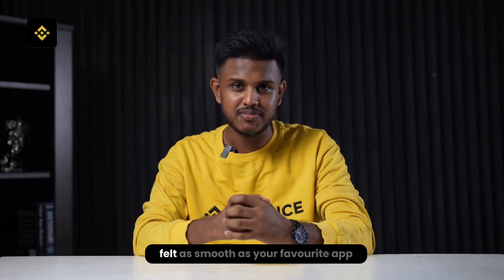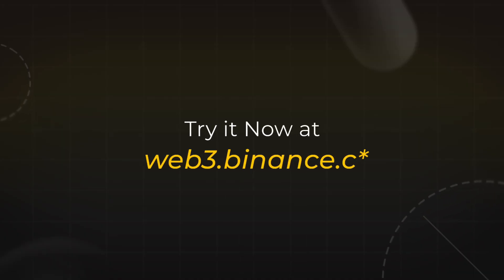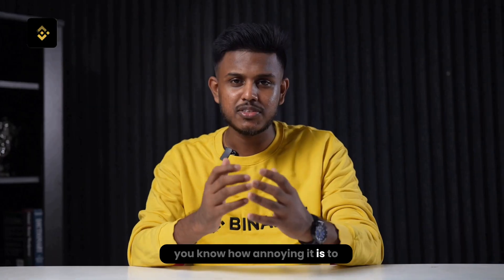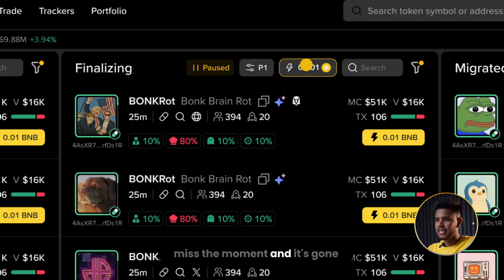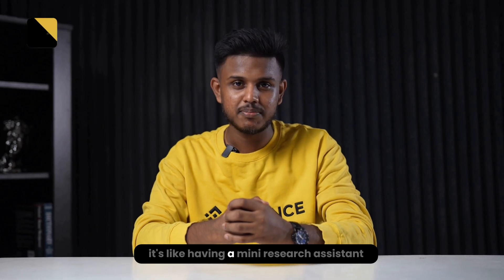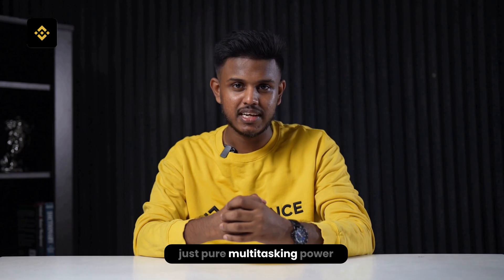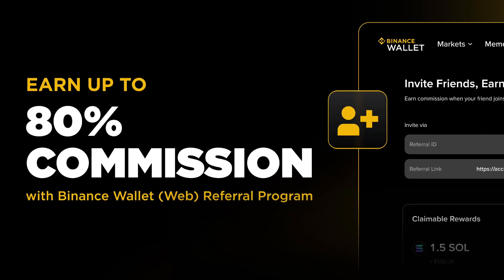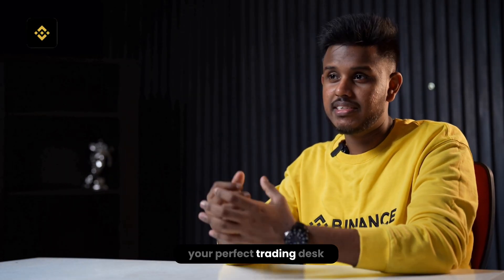Binance Wallet (Web) – The Smarter Way to Trade On-Chain 🚀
Introducing Binance Wallet (Web) — the new web-based desktop product built for fast, secure, and smarter on-chain trading.

With Binance Wallet (Web), you can:
- Trade instantly on supported DEXs across BNB Chain and Solana
- Discover trending meme tokens in real time with Meme Rush
- Track wallets, analyze portfolios, and monitor on-chain flows live
- Access social sentiment insights from top X (Twitter) accounts

Use Secure Auto Sign (SAS) for seamless transactions with full self-custody in a Trusted Execution Environment

Binance Wallet (Web) was designed specifically for desktop users, offering more screen space, modular layouts, and a customizable trading interface without the need for plugins.

The Referral Program is now available. Invite friends, earn up to 80% commission, and give them 10% back on fees.

Start today with Binance Wallet (Web).